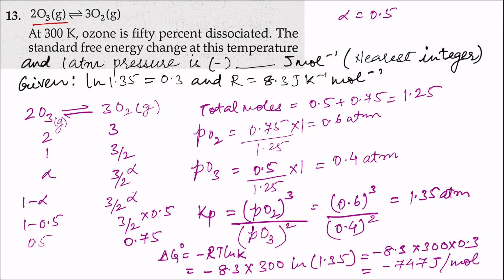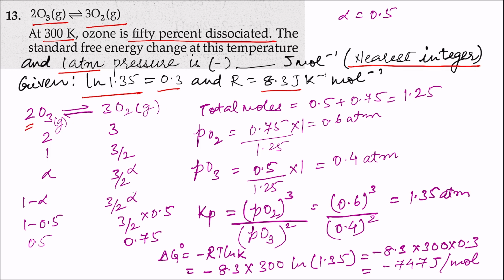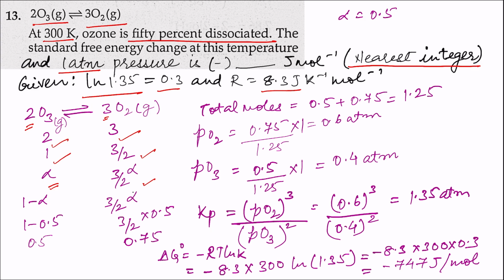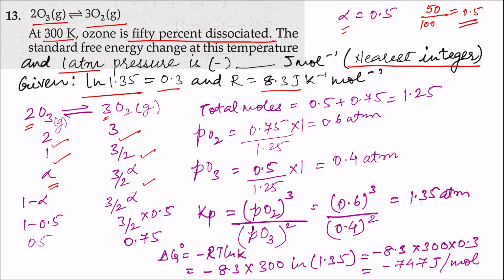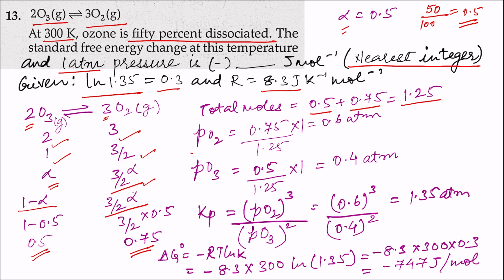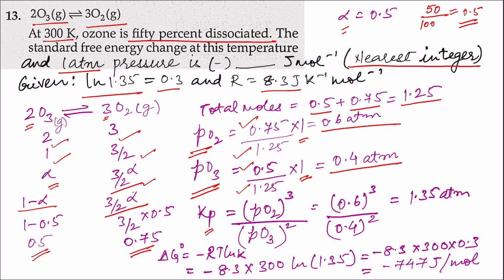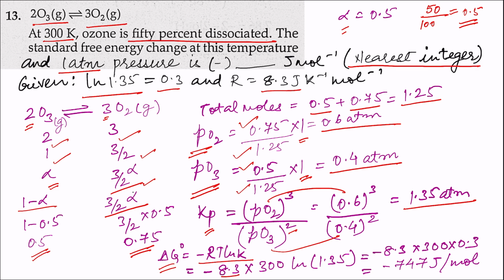Q.13 At 300 K, ozone is fifty percent dissociated.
At 300 K, ozone is fifty percent dissociated. The

standard free energy change at this temperature

Given: (ln 1.35=0.3 and R=8.3